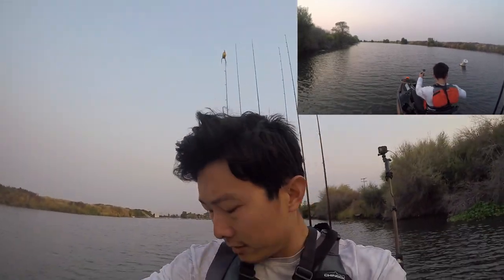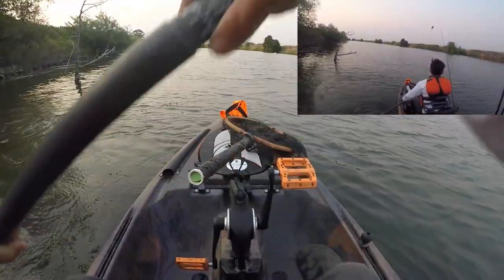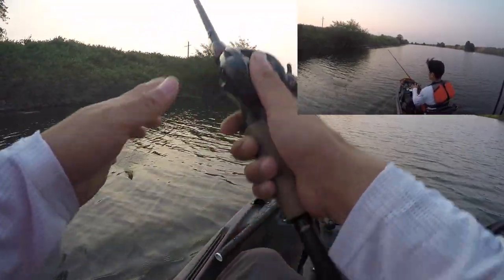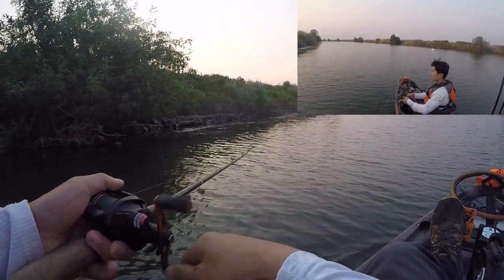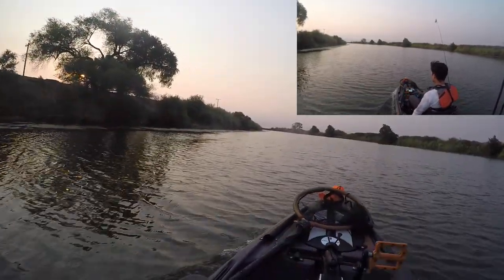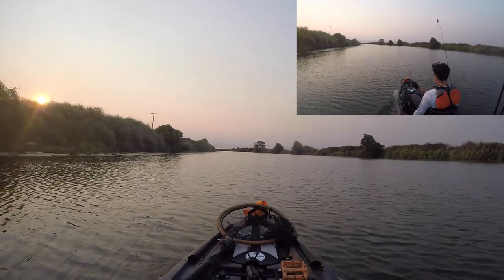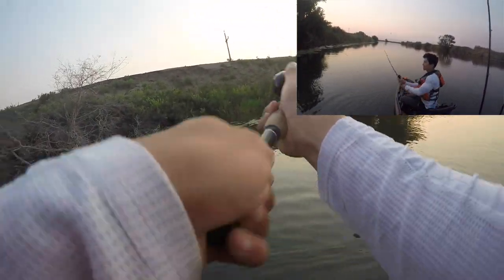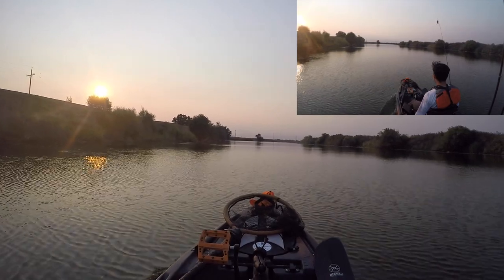30 minutes of frog fishing on the Delta (caught 2 good ones)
30 minutes of footage fishing the California Delta

CAMERAS
Chest mount